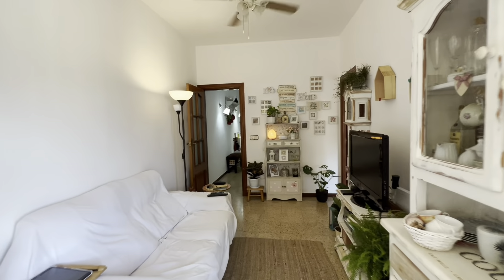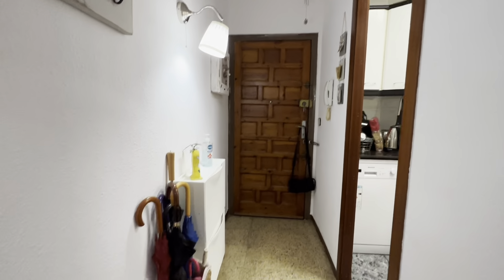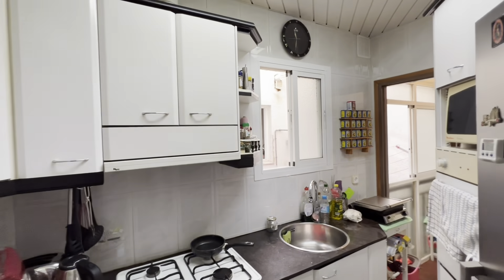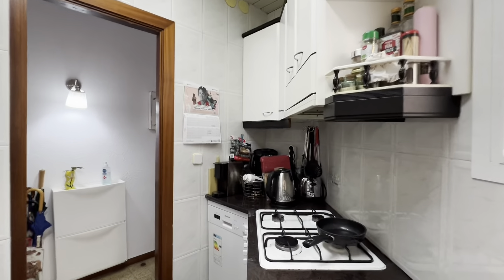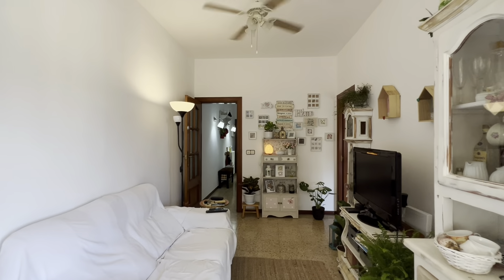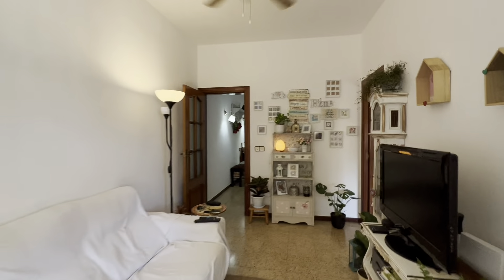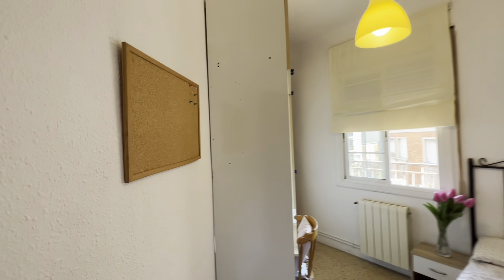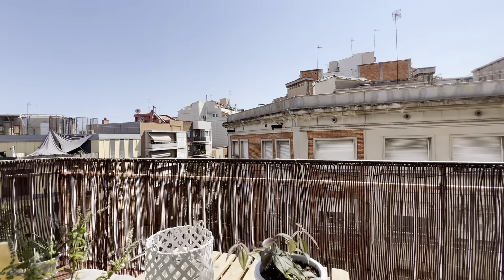Room in shared apartment in Barcelona - Spotahome (ref 639544)